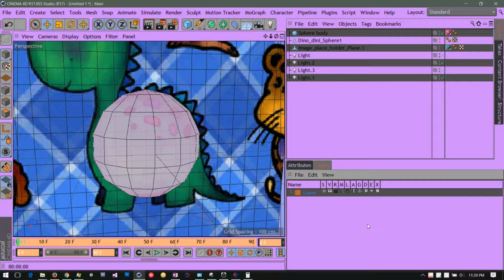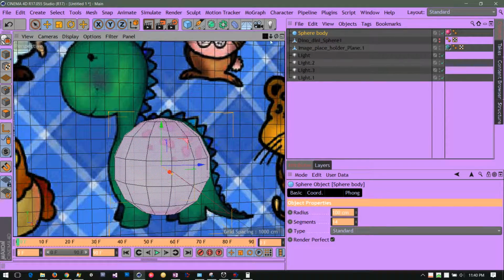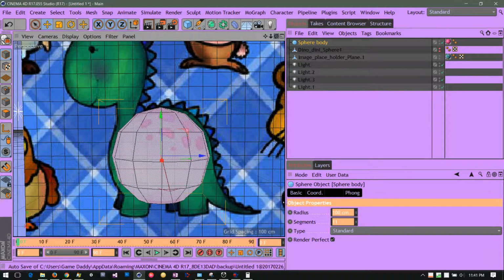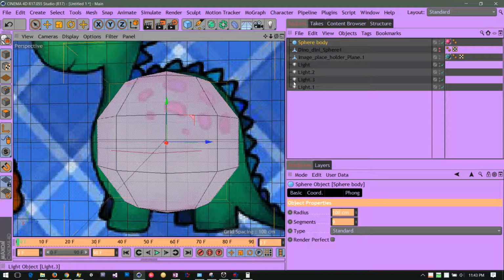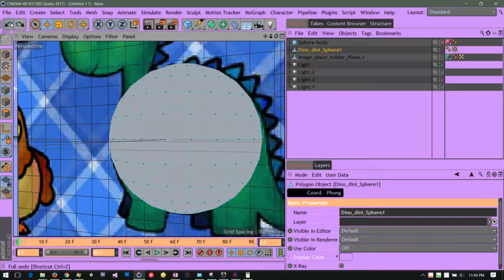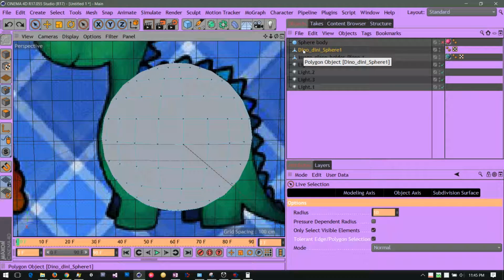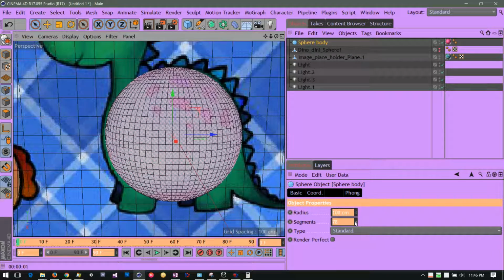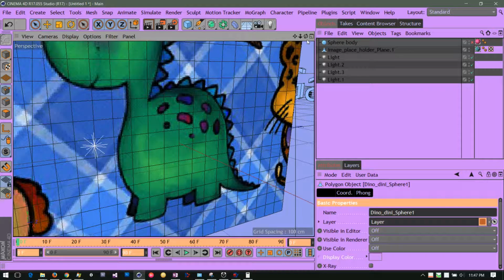"Build a Dino" Character in Cinema 4D - Dinosaur Model Tutorial - 08